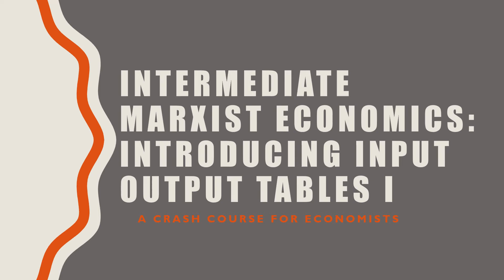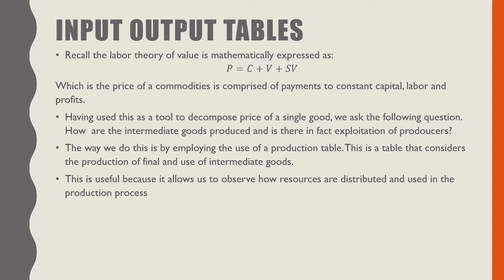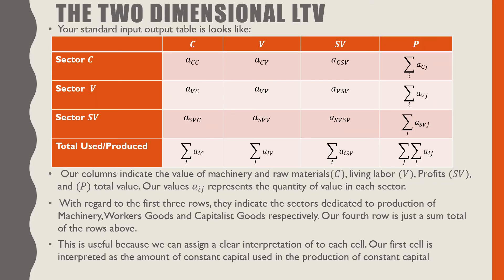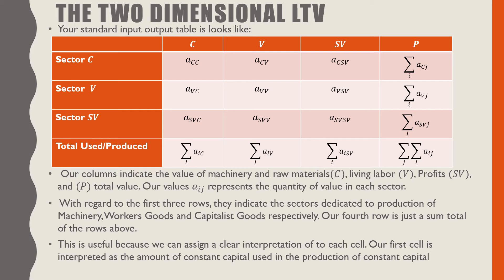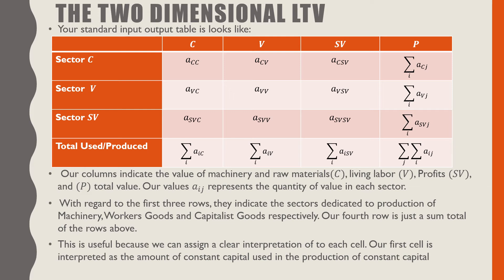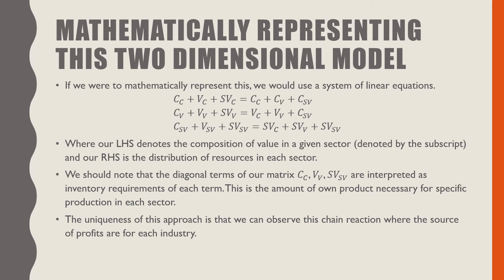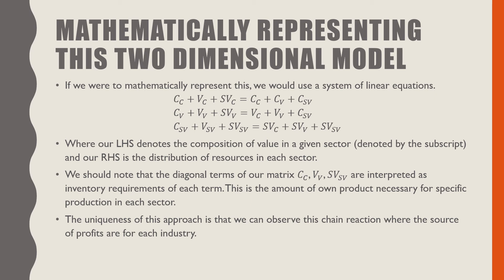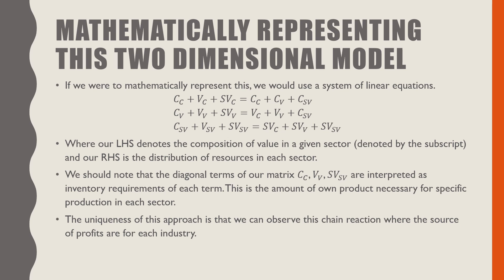Intermediate Marxist Economics 2/5: Input Output Tables I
In this video i introduce the concept of input output tables and describe the variables of interest.